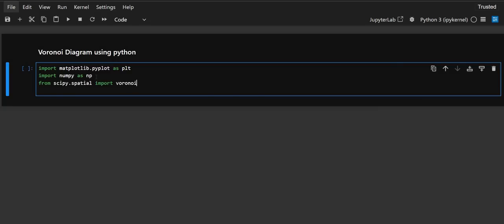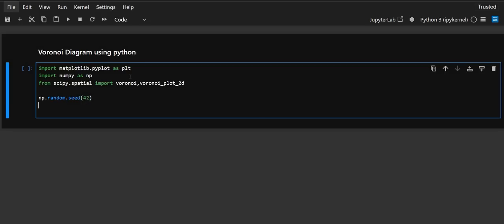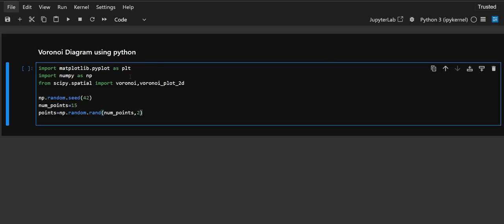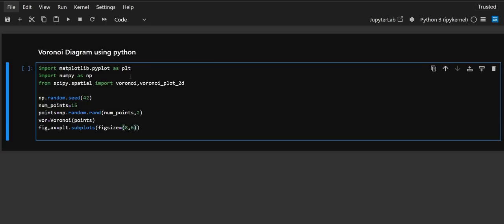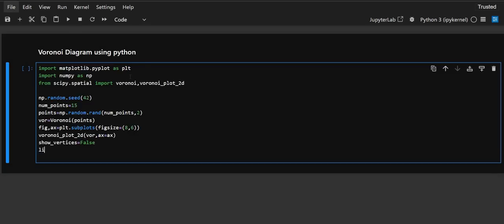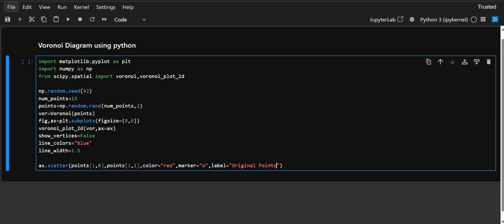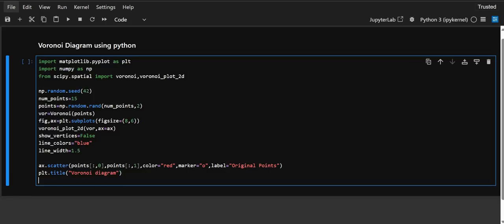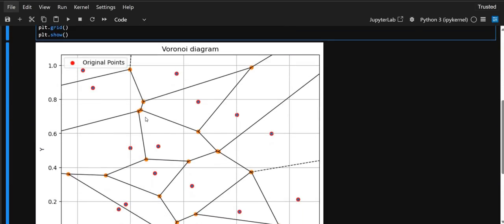Voronoi Diagram using Python